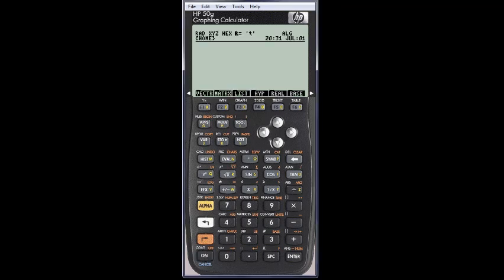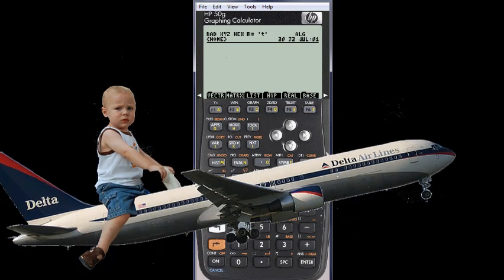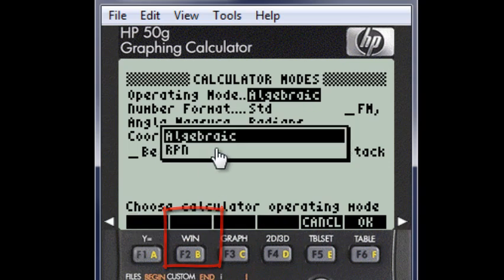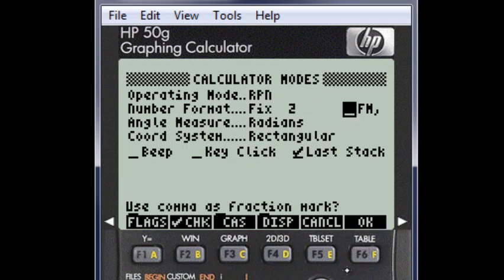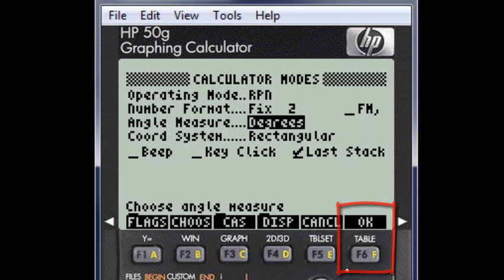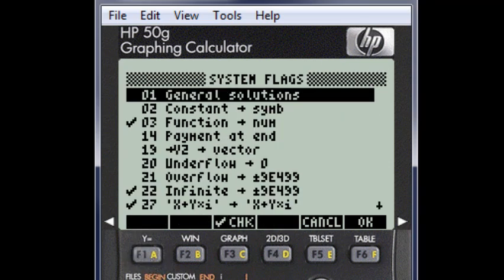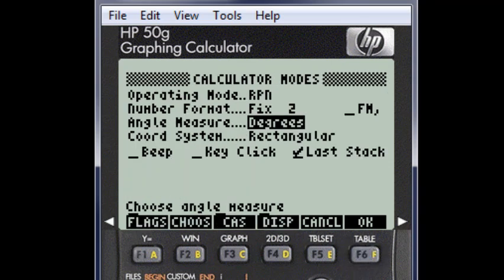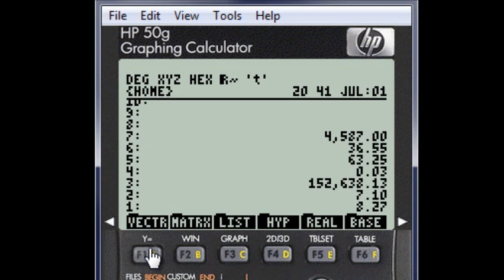HP01 - My set up for the HP-50g (2013)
[IMPORTANT ADDENDUM: Following the advice of an expert on the HP-50g, known to me only as design4itagain in YouTube, an advice that makes complete sense, please clear flag 55 in the "flags' part of the video.]Now the original Description: Many years have passed since I published a video with my set up of the HP-49/50g. In the meantime, my set up has changed a little. My students asked me to publish a new revised version of this video and here it is. As usual, I am as opinionated as years ago, maybe even more (an occupational hazard of age). I hope you find it as useful as the original one.